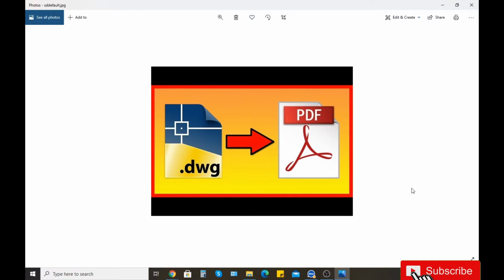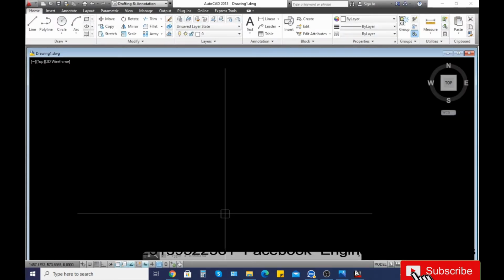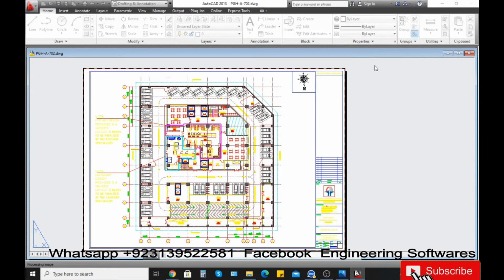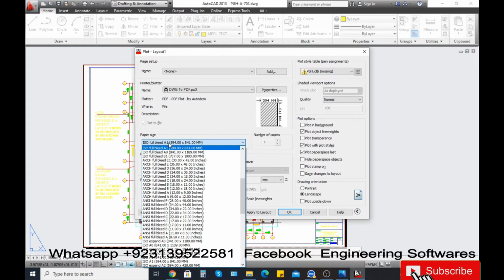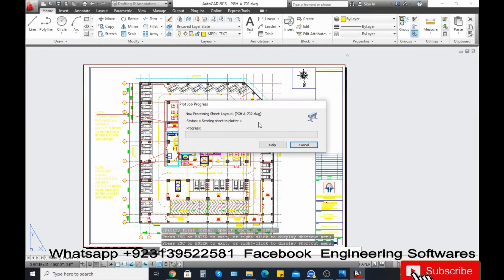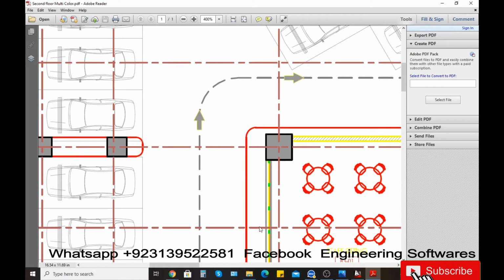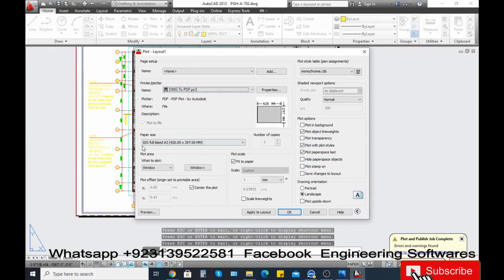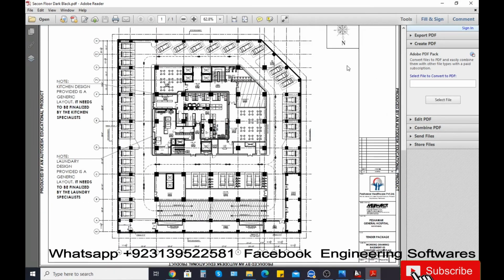How to convert AutoCAD DWG to a PDF file - Tutorial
I will upload step by step all civil engineering software's video.
Thanking you

autocad 3d
autocad digiskills
autocad course
autocad 2d
autocad 2007
autocad tutorial
autocad 2020
autocad complete course
autocad architecture
autocad academy
autocad activation
autocad architecture 2020
autocad assignment 1 batch
autocad animation
autocad android
autocad architecture 2021
autocad basics
autocad by digiskills
autocad basics in urdu
autocad best version
autocad batch 6 exercise 4
autocad batch 6 exercise 3
autocad block
autocad business in pakistan
b count autocad
autocad course in urdu
autocad civil
autocad creation
autocad civil 3d
autocad commands
autocad classes
autocad programming in c/c++
c clamp autocad
autocad c'est quoi
autocad design
autocad download
autocad drawing
autocad drafting
autocad download karne ka tarika
autocad download and install 2007
autocad diploma
cours d'autocad pour debutant
2 d autocad
d command in autocad
d-tools autocad
autocad 3d drawing
autocad d
autocad 3d modeling
autocad electrical
autocad exercise 4 batch 6
autocad exercise 3 batch 6
autocad exercise 1 batch 7
autocad electrical tutorial
autocad exercise 1 batch 6
autocad exercise 2 batch 6
autocad exercise
m&e autocad drawings
e learning autocad
iso de autocad
revit e autocad
simbolo iso e autocad
arcgis ou autocad
autocad archicad e aktarma
autocad den netcad e dönüşüm
autocad full course in urdu
autocad freelancing
autocad fiverr
autocad for beginners in urdu
autocad f command
autocad gear
autocad graphic design
autocad google earth
autocad gun
autocad games
autocad gear design
autocad grid limits
autocad guide
autocad g code generator
autocad g+1 plan
autocad to gcode
autocad a codigo g
autocad cnc g code
autocad house plan
autocad house
autocad hindi
autocad home design
autocad house design
autocad how to download
autocad hatch
autocad hub
autocad kya h
autocad kya h in hindi
h beam autocad
autocad in urdu
autocad install
autocad in hindiautocad 3d